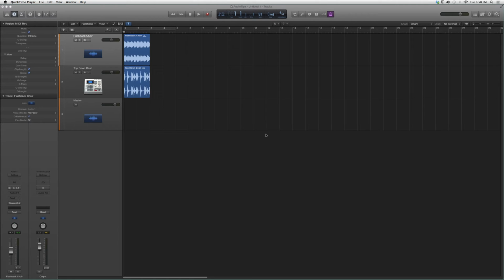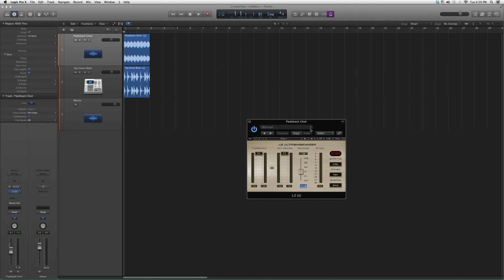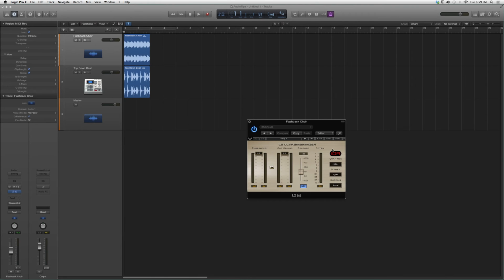172 Waves L2 Ultramaximizer In Logic Pro